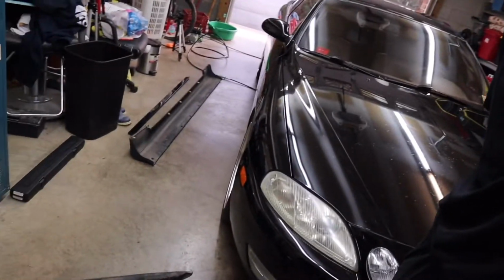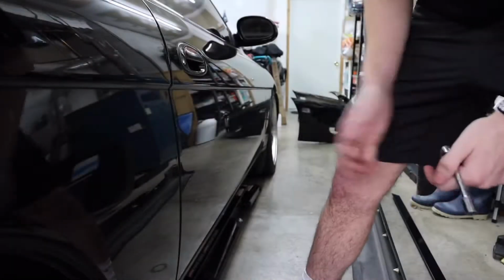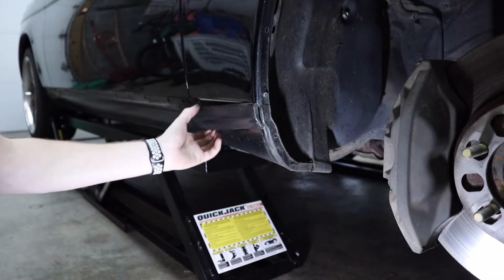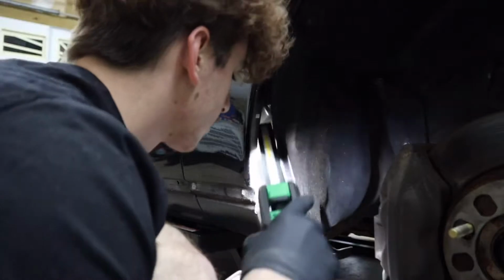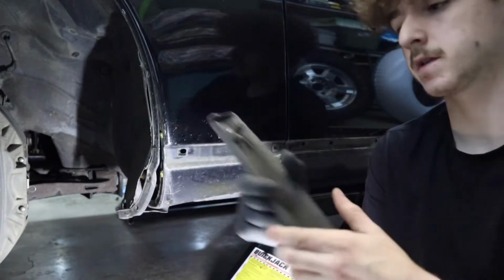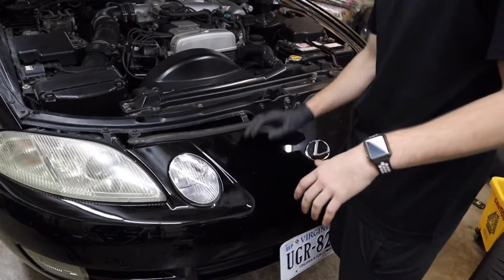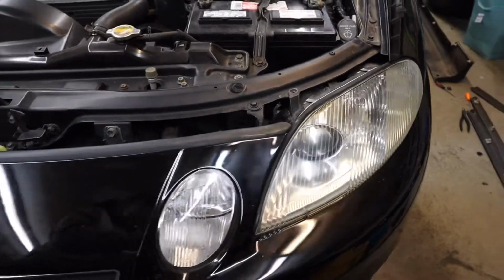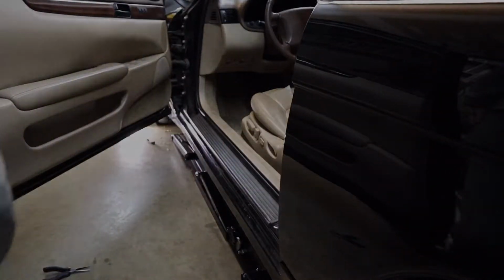Making my Lexus SC300 97+ (Kit Installation!!)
I hope you guys enjoyed the new content! I have a lot more to come since I now have my car at school, sorry for the inactivity recently but I’m trying to get better.

Also make sure to Like and Subscribe if you are new to the channel, and also comment down below any suggestions or ideas that you have for me and the channel!